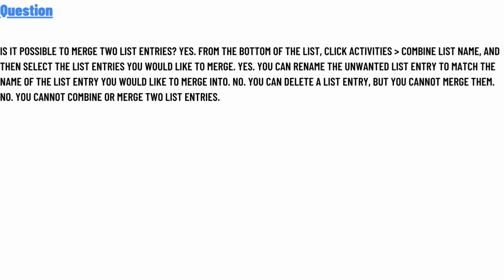Is it possible to merge two list entries? Yes. From the bottom of the list, click Activities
Is it possible to merge two list entries? Yes. From the bottom of the list, click Activities Combine List Name, and then select the list entries you would like to merge. Yes. You can rename the unwanted list entry to match the name of the list entry you would like to merge into. No. You can delete a list entry, but you cannot merge them. No. You cannot combine or merge two list entries.